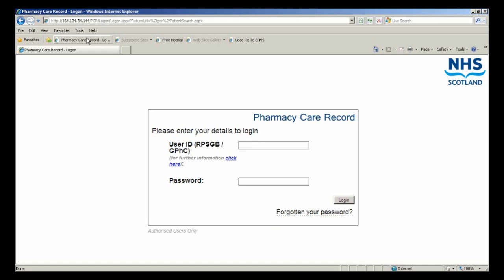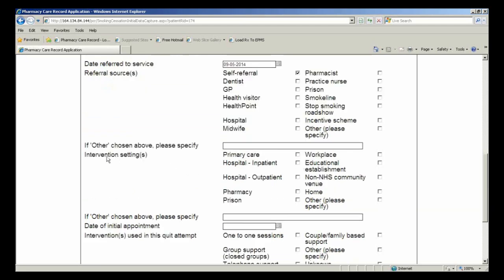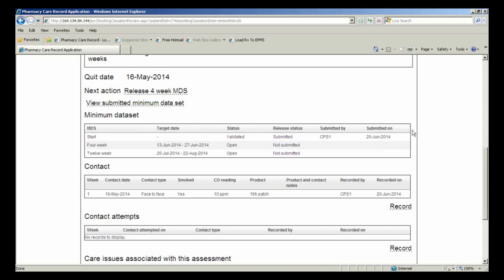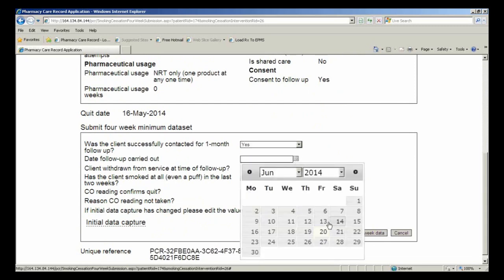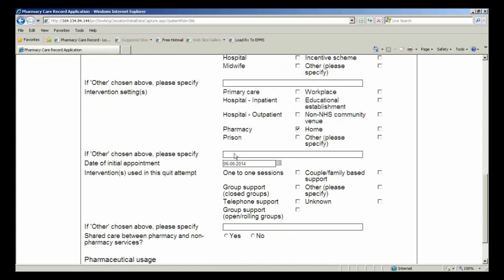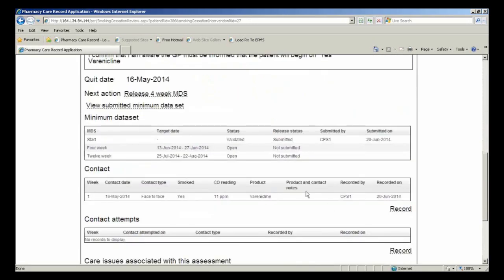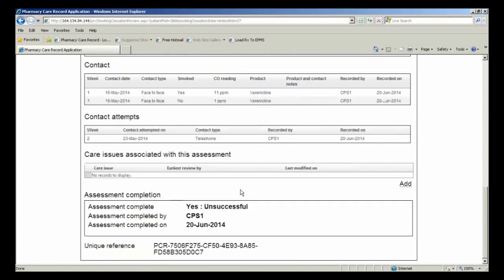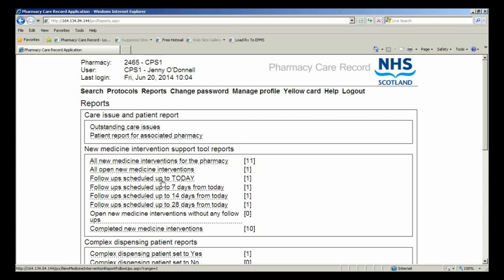Smoking Cessation Support Tool Webcast